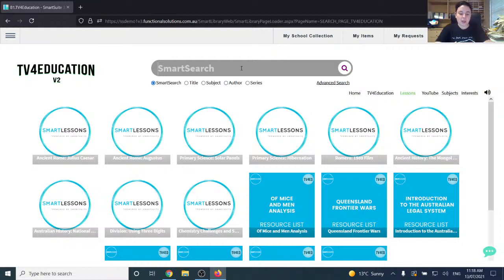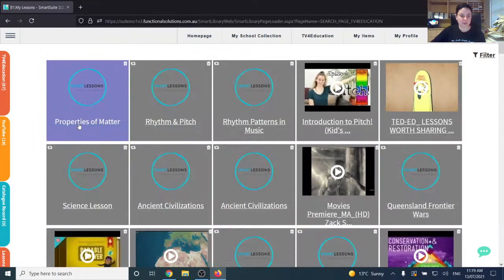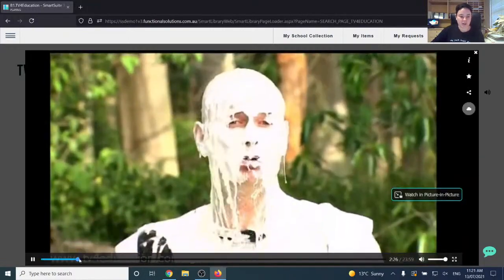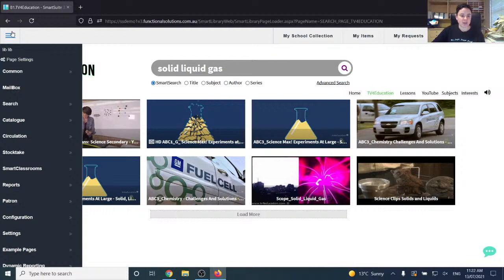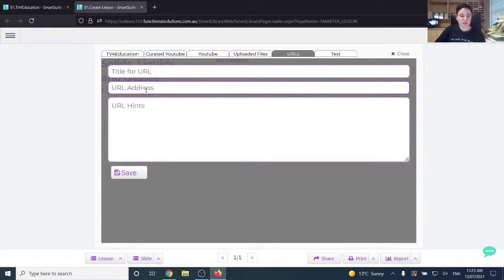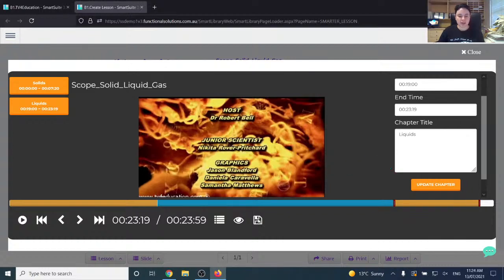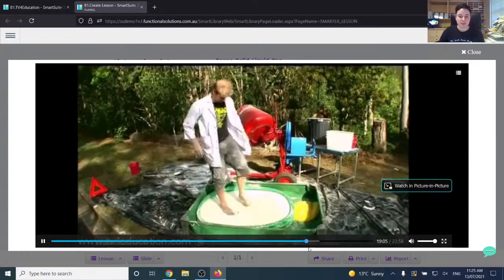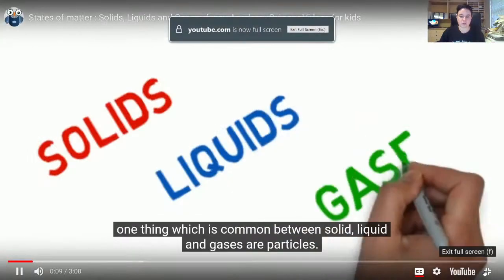TV4Education: Science Solids, liquids and gases resources for Year 5 Students.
Are you a teacher that wants to get the most out of TV4Education? Join Abbey in this session as she walks you through how to create search for Resources in TV4Education, this time on the subject solids, liquids and gases in science  students in grade 5.